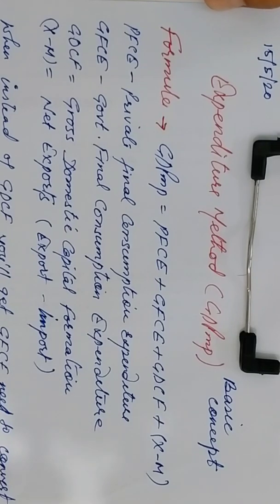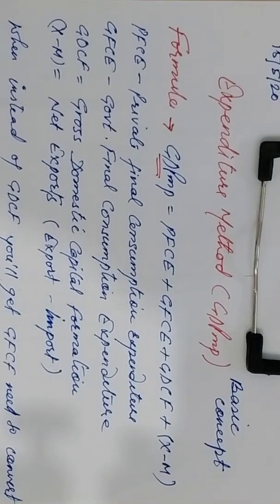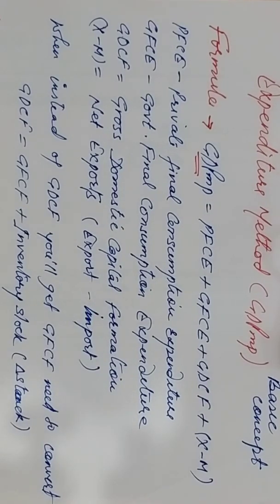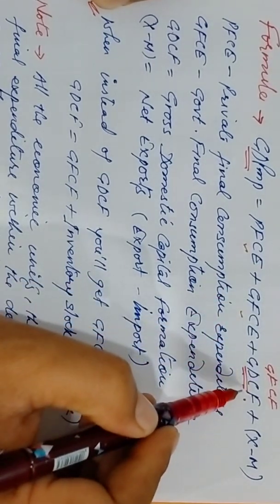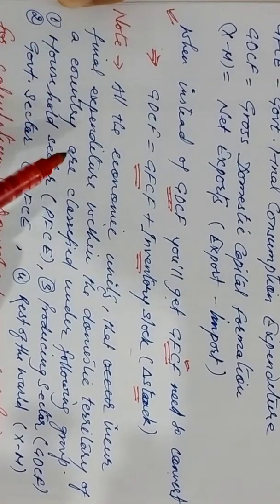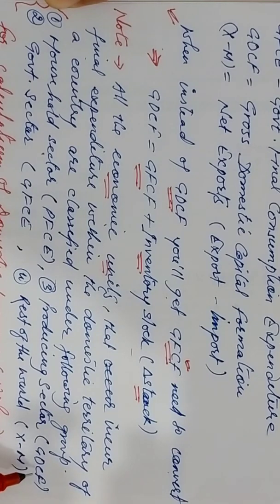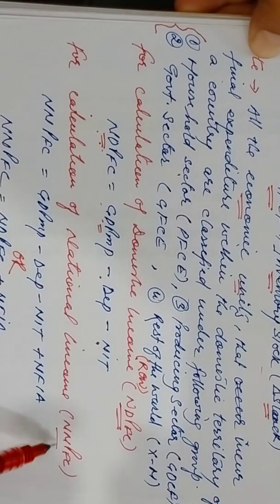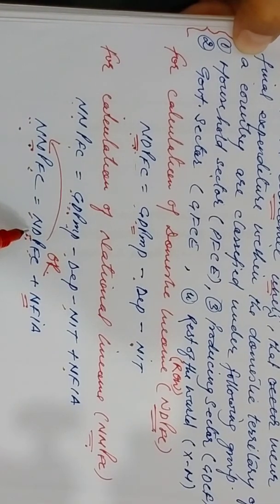EXPENDITURE METHOD BASICS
Basic Concept Section